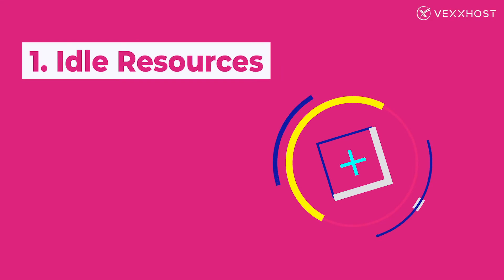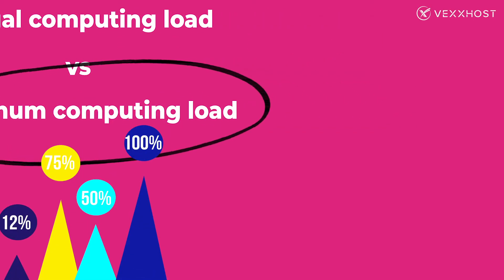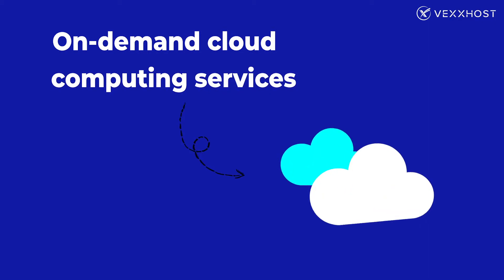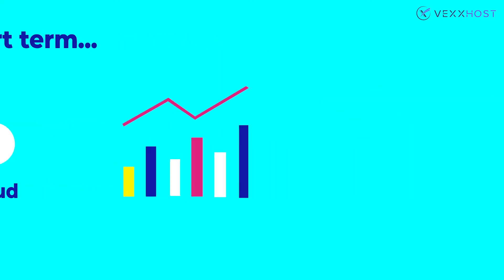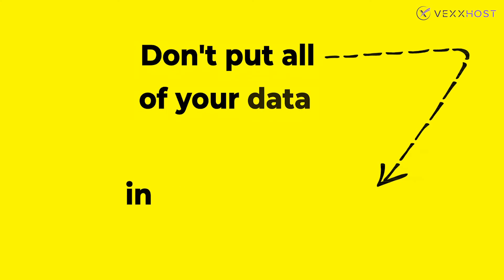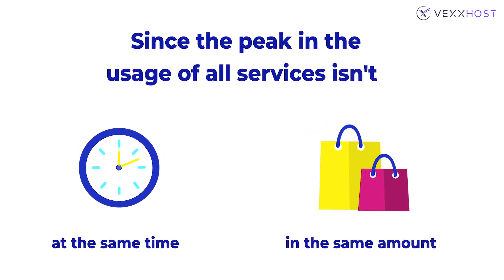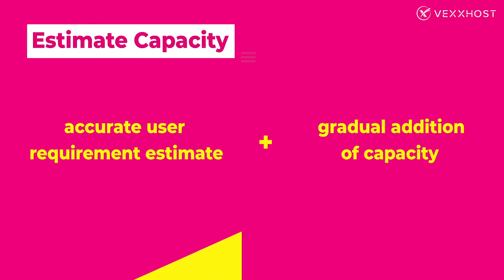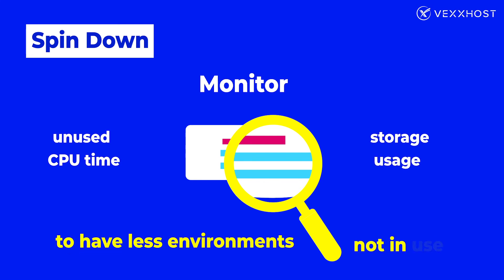What is Cloud Waste and How to Tackle it? | VEXXHOST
Did you know that cloud waste is the sum of unused cloud resources and its unchecked expenditure. Find out how managing such wastage can be economical for your business